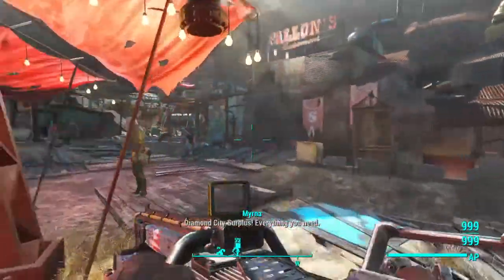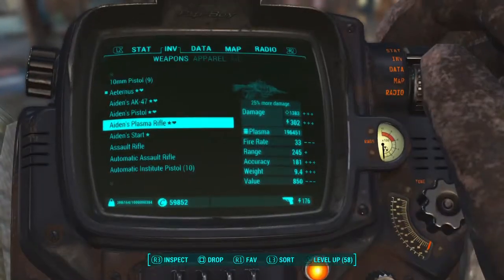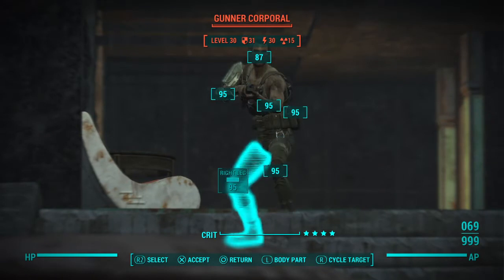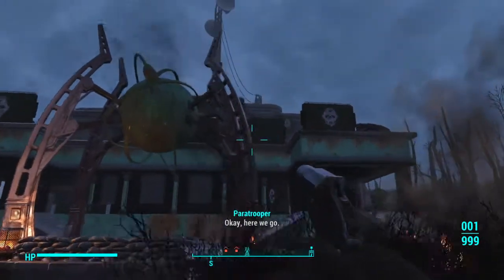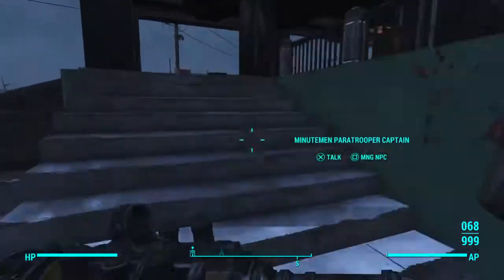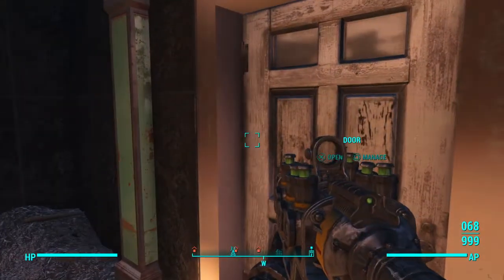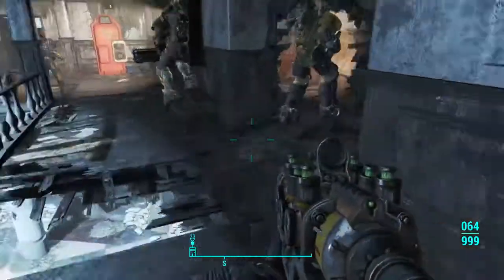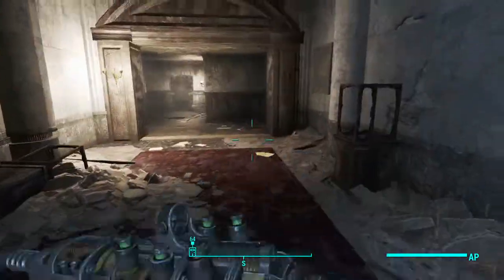Fallout 4 mod review #3 Modern minutemen military